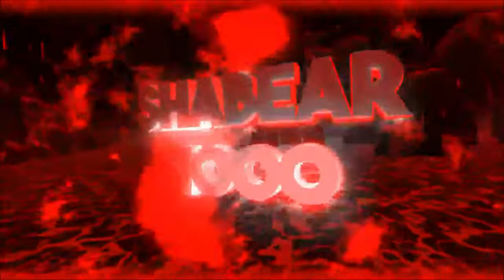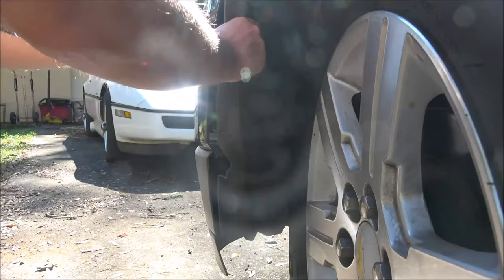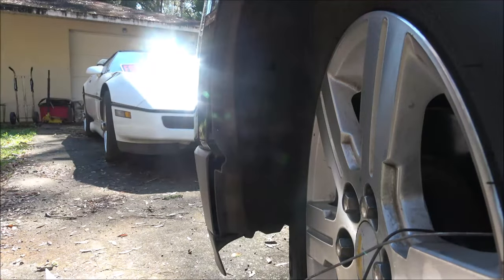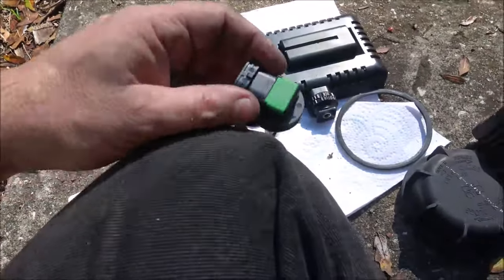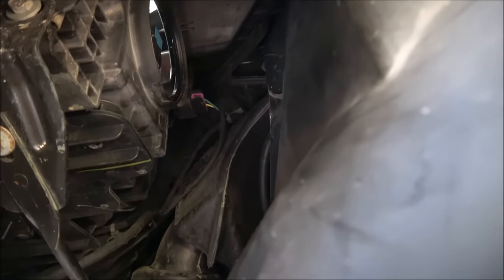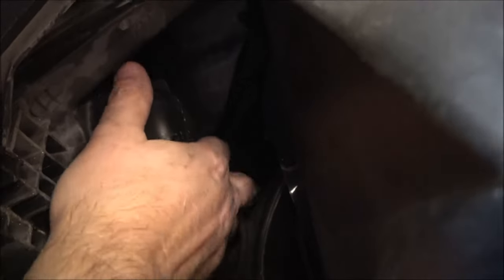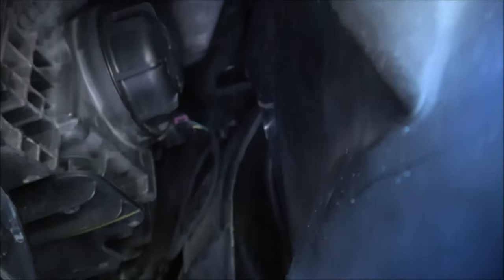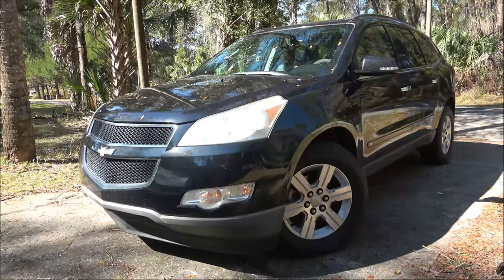Headlight Replacement 2011 Chevy Traverse In-depth How To In 4K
I hope this helps someone save a little money. Sorry for the missing clip but I think you still get the idea.